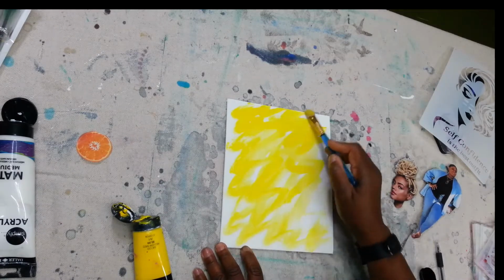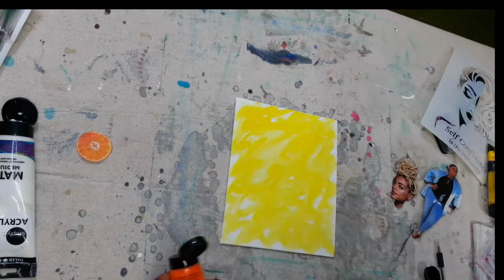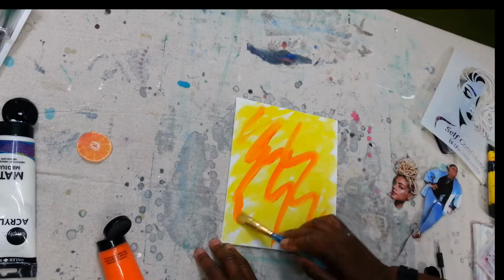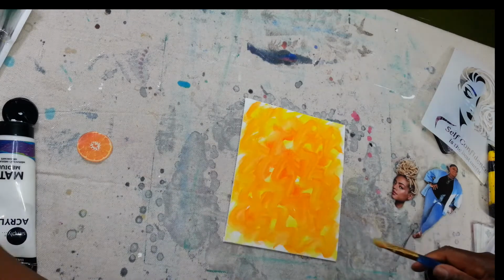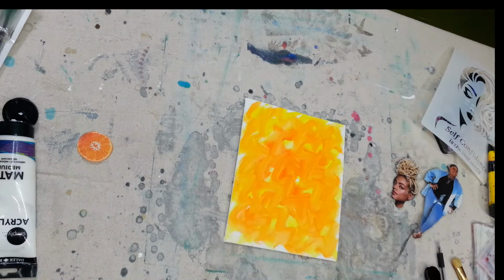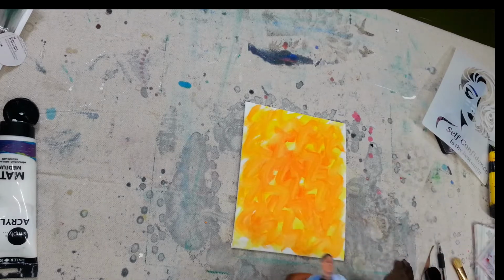Mixed media....Girl on canvas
Today I am showing you how to do a simple mixed media page with another magazine image.